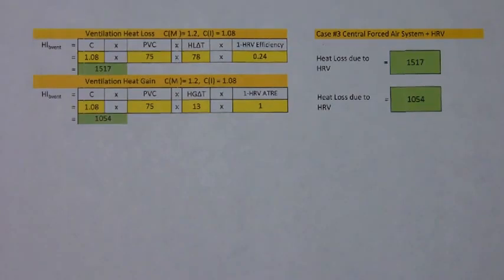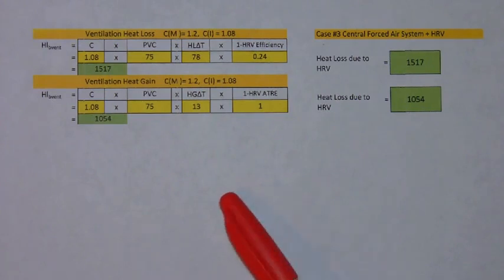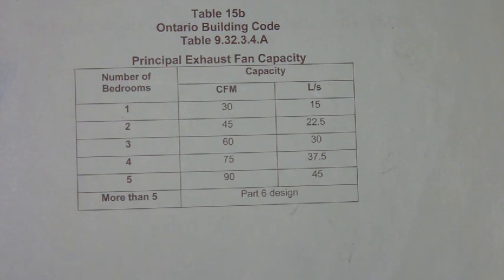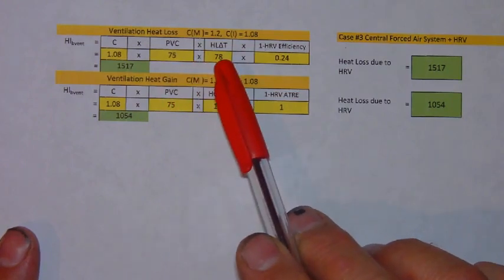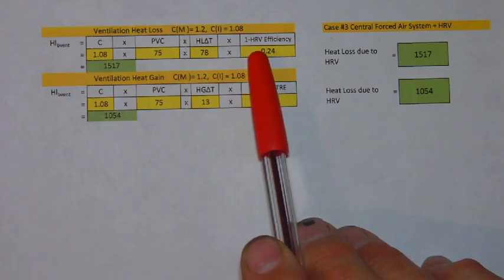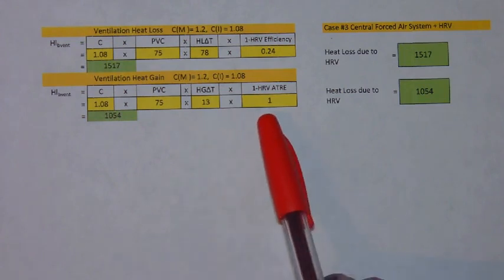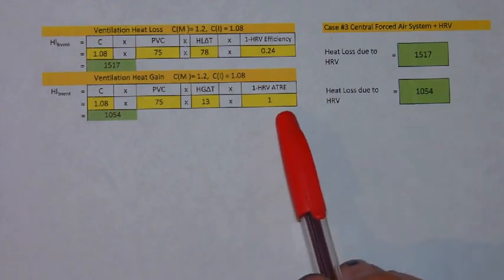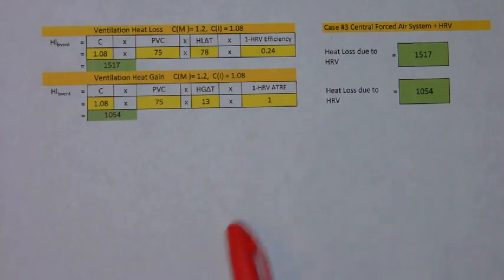Part 11 Heat LossGain due to Ventilation